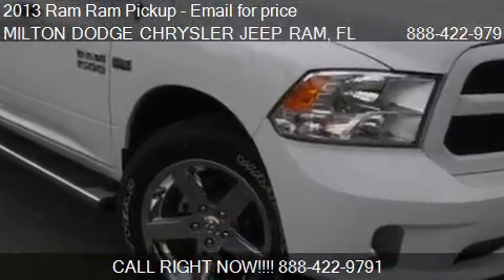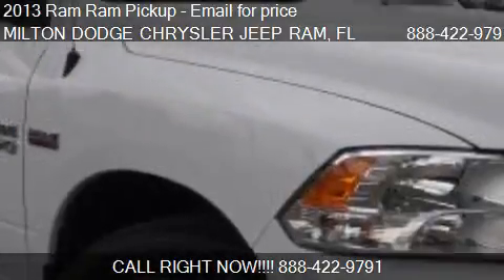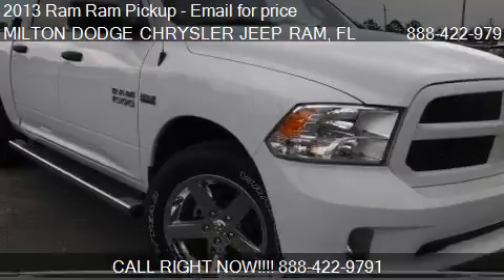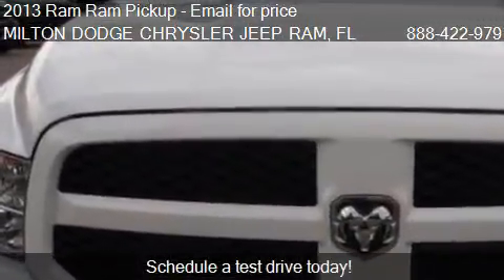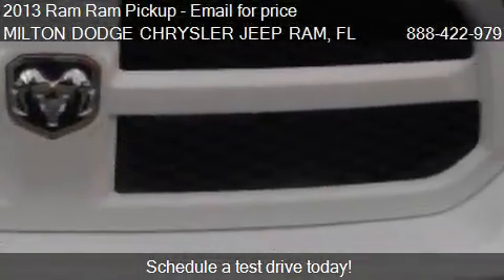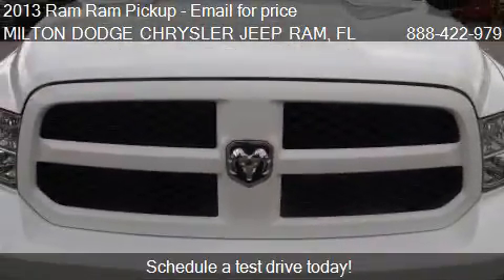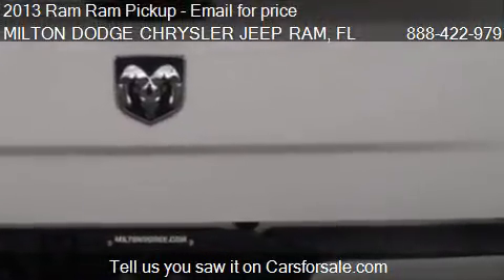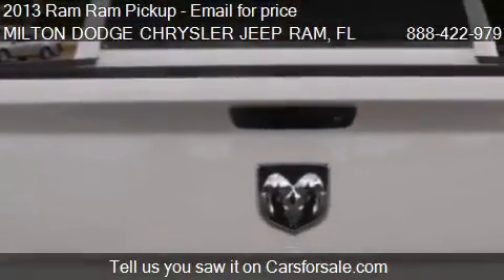2013 Ram Ram Pickup Express - for sale in Milton, FL 32570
MILTON DODGE CHRYSLER JEEP RAM

Come test drive this 2013 Ram Ram Pickup Express for sale in Milton, FL.